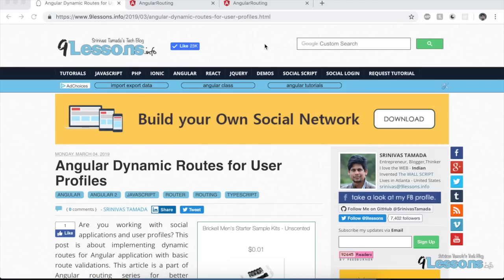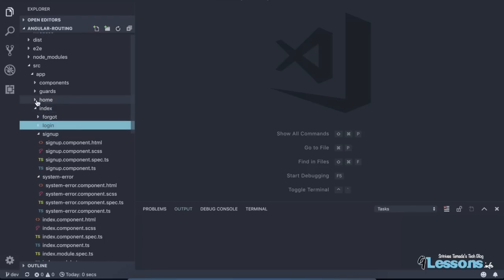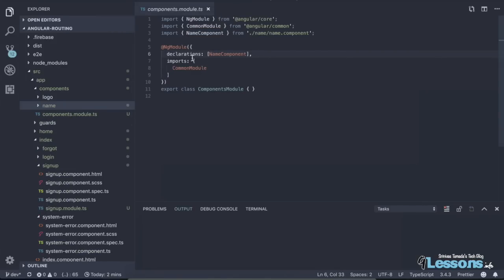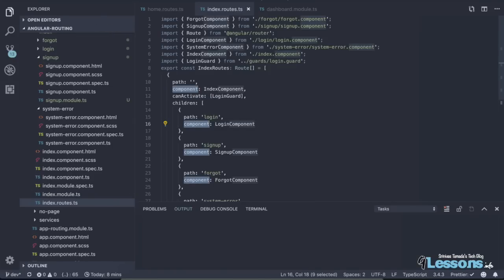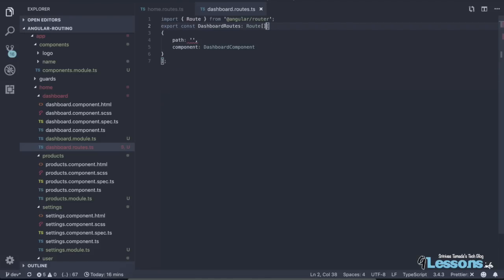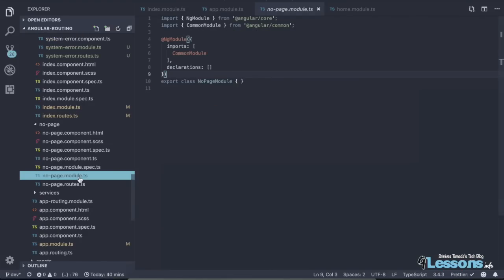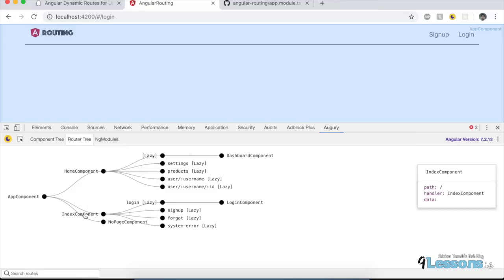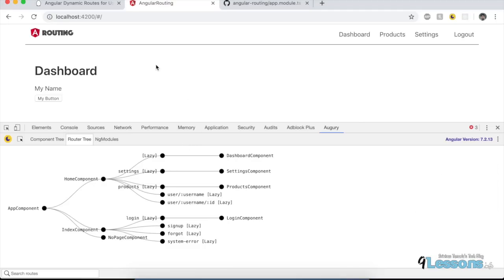Angular 7 Routing with Lazy Loading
Branch Master - Lazy Loading

Angular 8 Update for Laz Loading